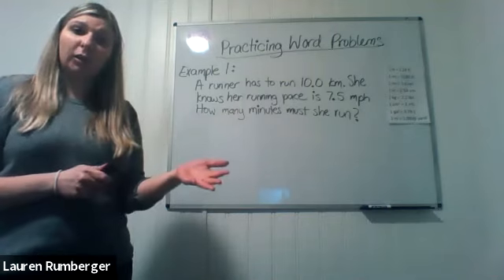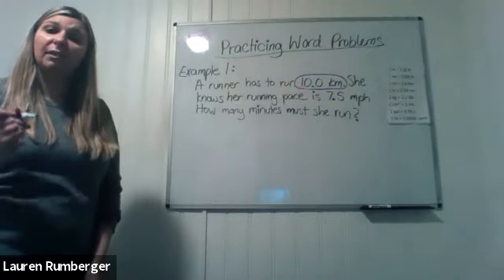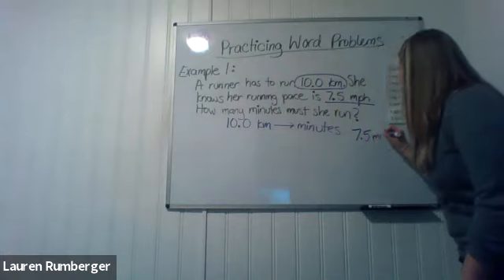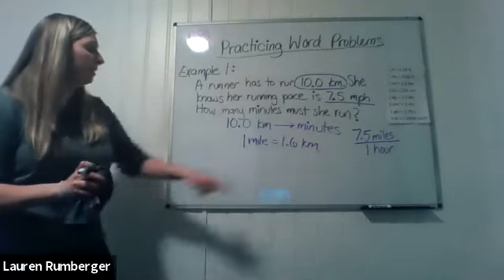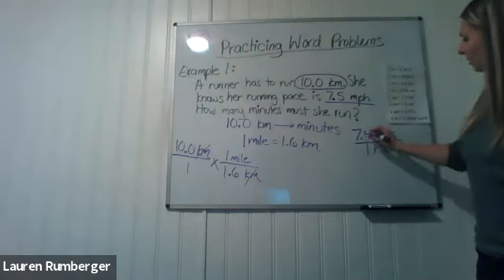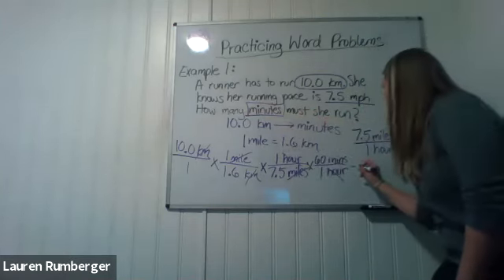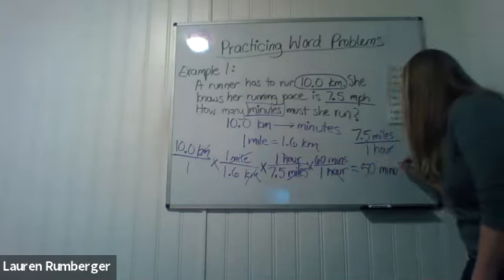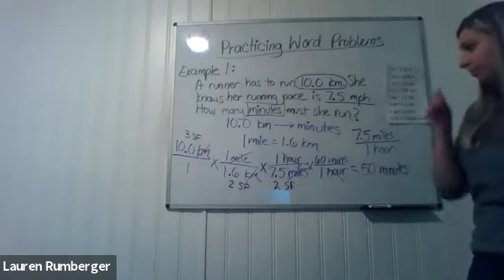Dimensional Analysis Word Problems Ex 1